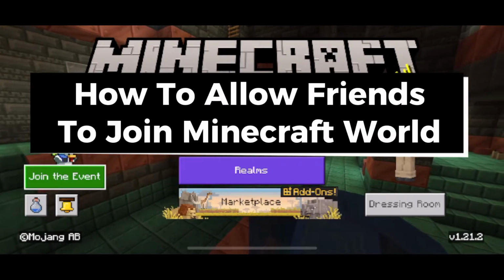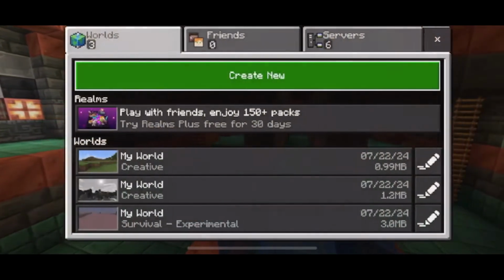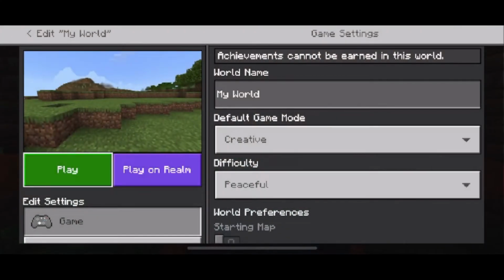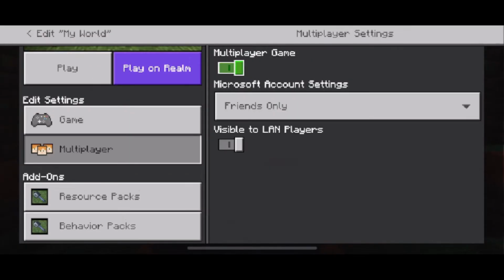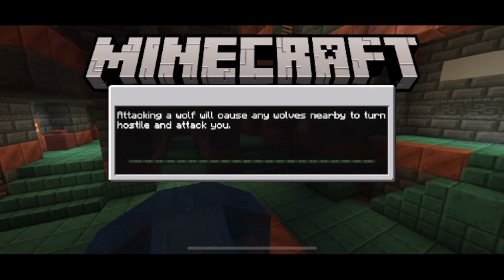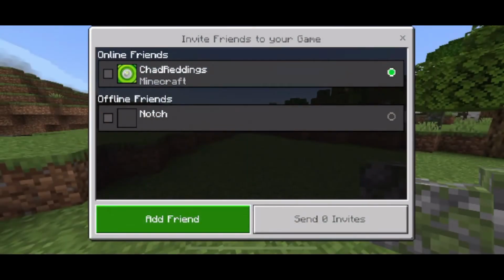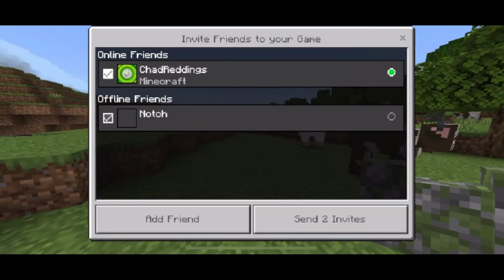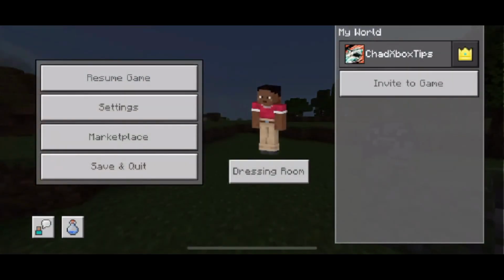How To Allow Friends To Join World In Minecraft Mobile - Easy Guide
How to allow friends to join world in Minecraft mobile? In this guide, I show you how to turn on multiplayer on your Minecraft world so your friends can join when you invite them to your game. This Minecraft PE tutorial works on iPhone, iPad, Android, Samsung, and any mobile phone or tablet device that supports the Minecraft game app. Hope this helps!